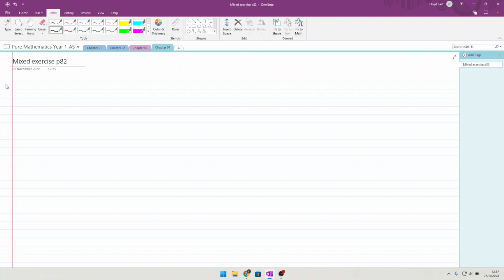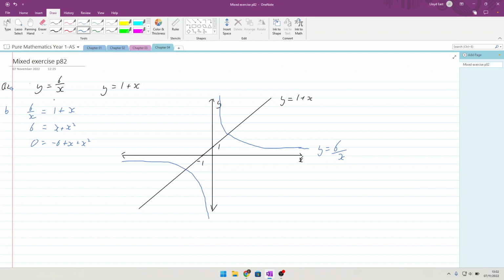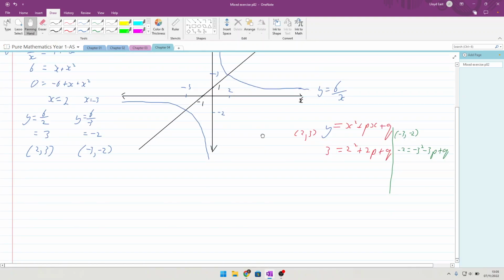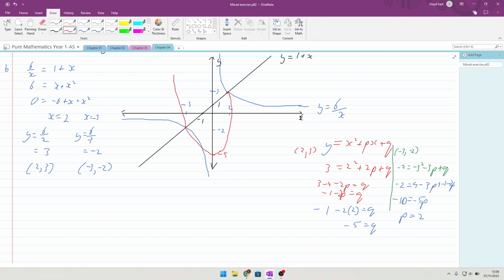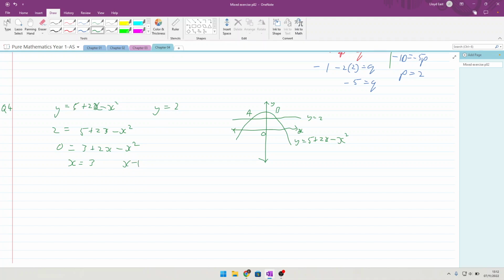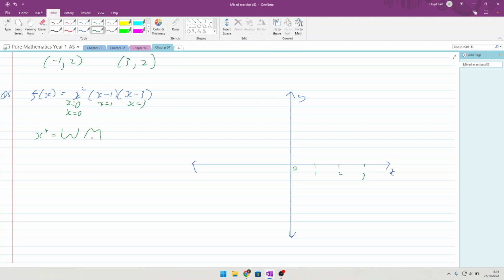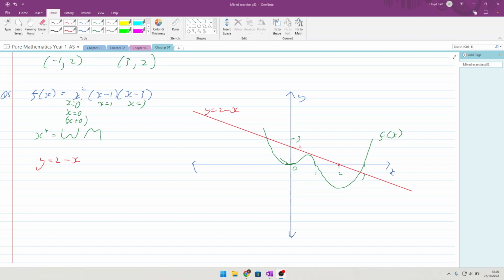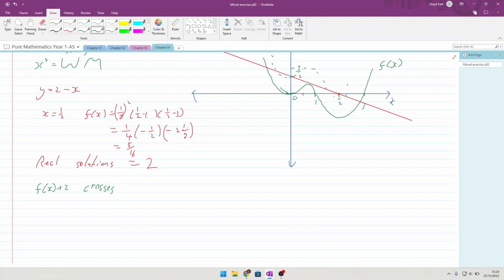Edexcel Pure Mathematics Y1 - AS Chapter 4 Mixed exercise Q2 Q4 and Q5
worked through examples of Edexcel Pure Mathematics Y1 - AS Chapter 4 Mixed exercise  Q2 Q4 and Q5 If you need tuition then get in touch.